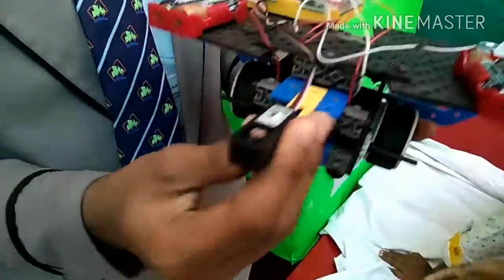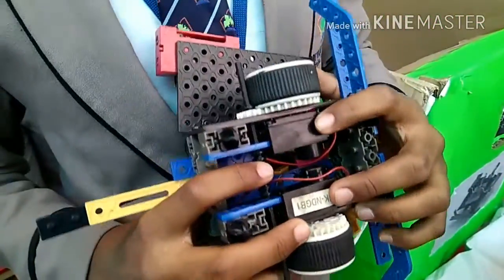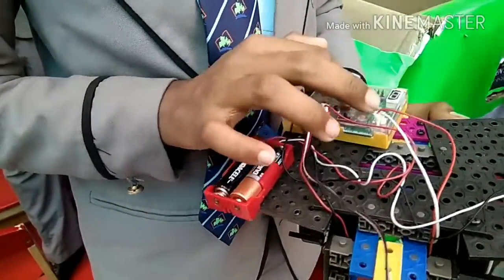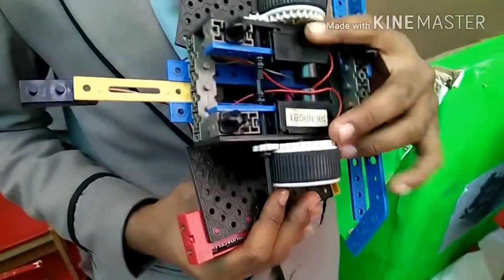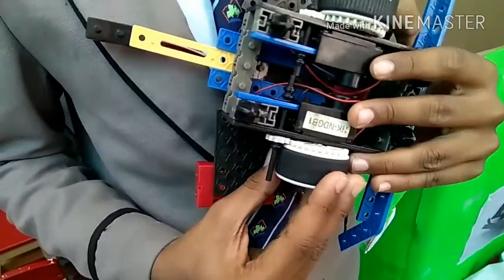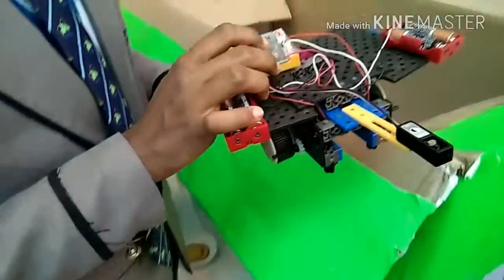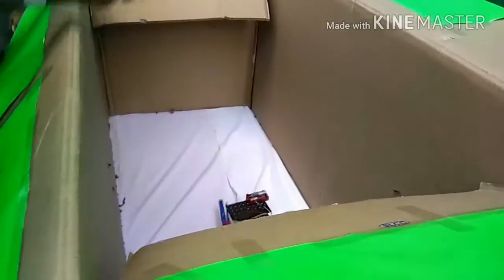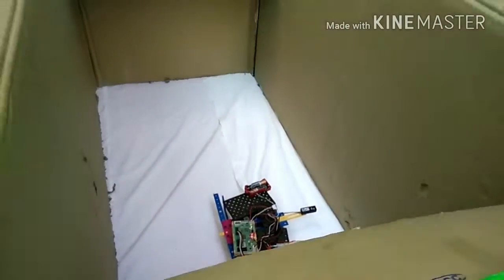Cockroach Robot- Autonomous Robotics Would Save Power Robot: Science Experiment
Cockroach Robot- Autonomous Robotics Would Save Power Robot Soldier's lives by removing serving soldiers, who might otherwise be killed, from the battlefield.
Machines don't get tried, they don't close their eyes, They don't hide under trees to their friends-A human's attention to detail on guard duty drops dramatically in the first 30 minutes - machines know no fear.